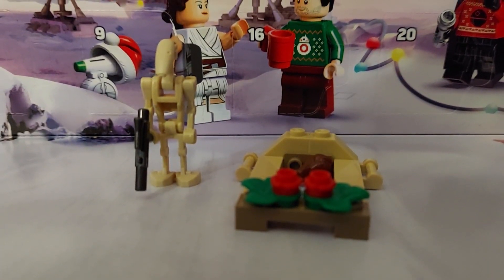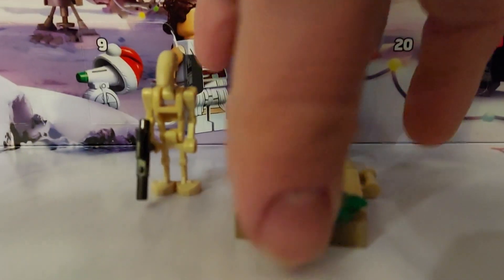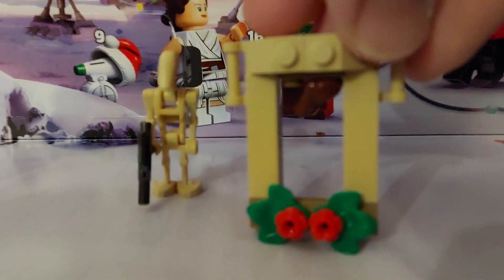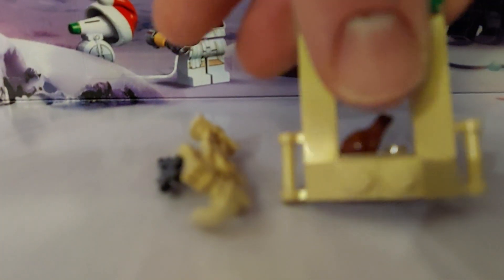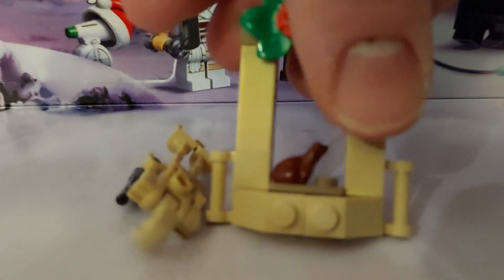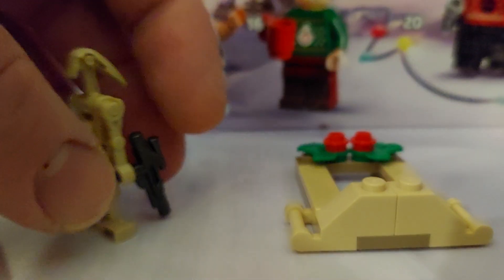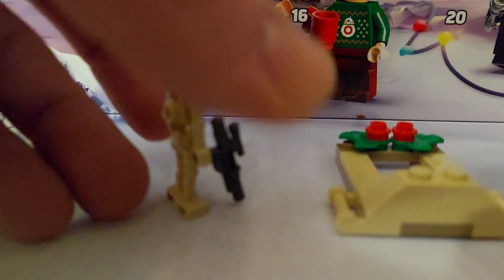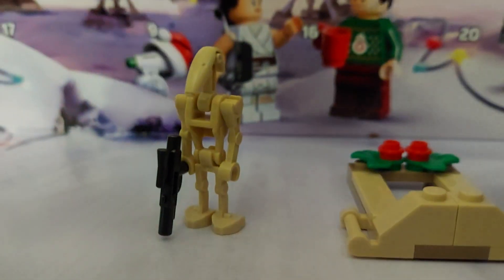Day 14 of the Lego Star Wars Harry Potter Advent Calendar